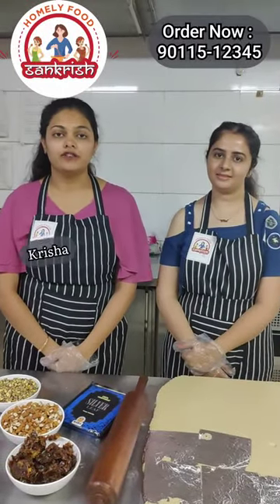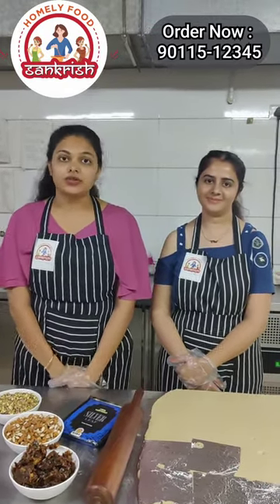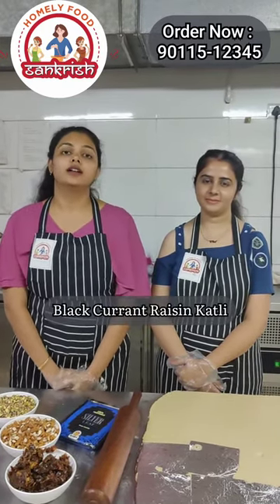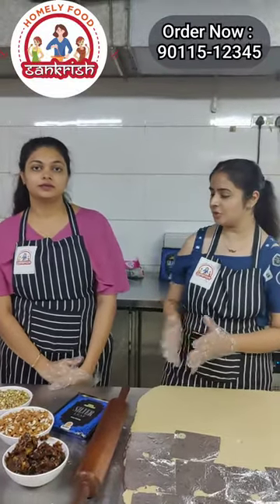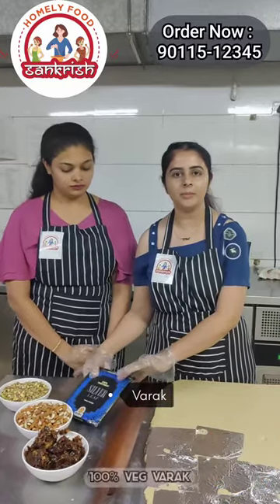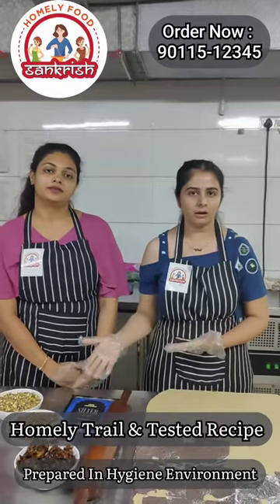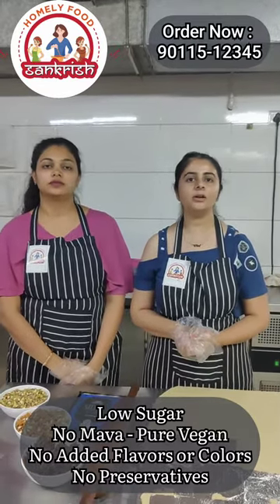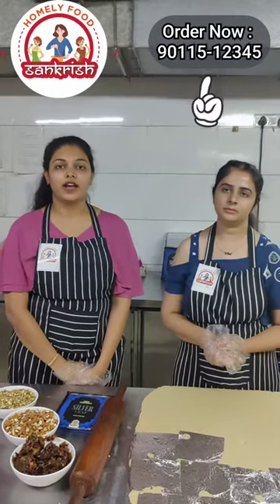Diwali Special Sweets: 1) Premium Kaju Katli 2) Black Currant Raisin Katli 3) Dryfruit Khajoor Roll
Hello Friends,

Thank you all for your overwhelming response on our Ghari preparations.

*Sankrish Homely Food* is back, this time with Diwali Sweets of 500g box packing 🌠

1) Premium Kaju Katli - ₹400
2) Black Currant Raisin Katli - ₹450
3) Special Dryfruit Khajoor Roll - ₹500

_Low Sugar & 100% Veg Varak_
_No Mava & Pure Vegan_
_Premium Quality Ingredients_
_No Added Flavors or Colors_
_No Preservatives_

Try SANKRISH & tingle your taste buds without compromising on your health.